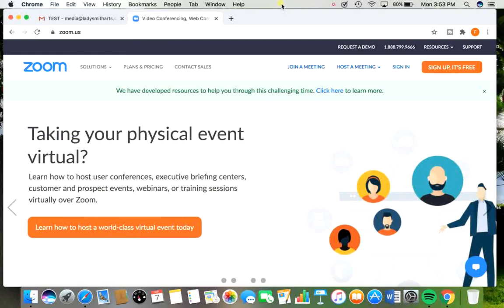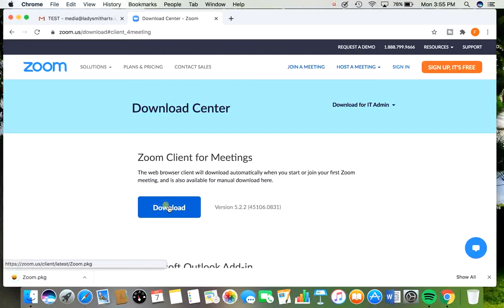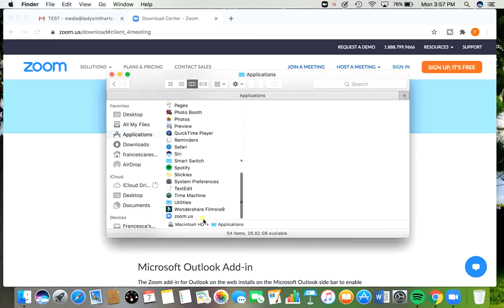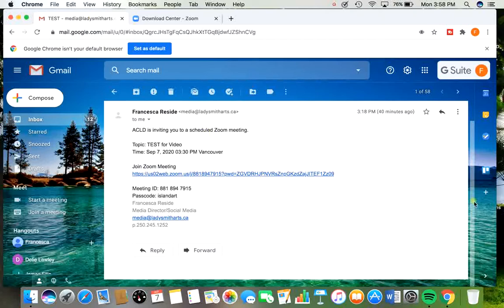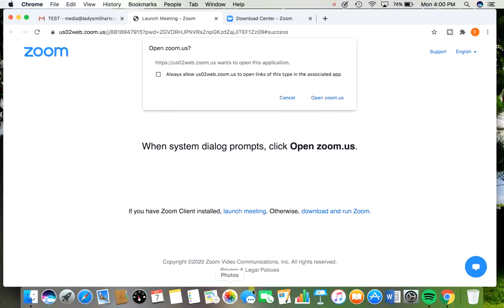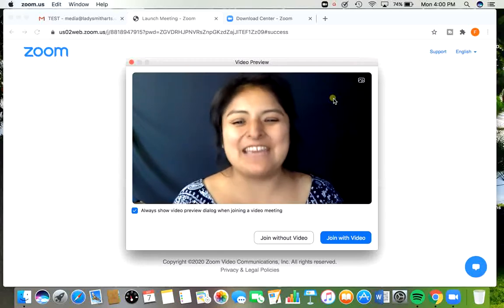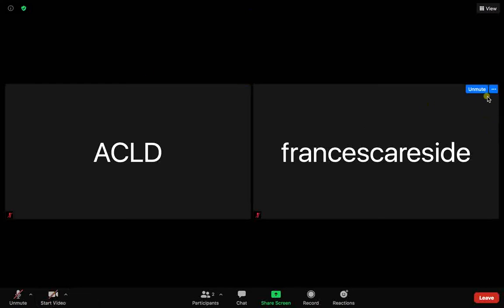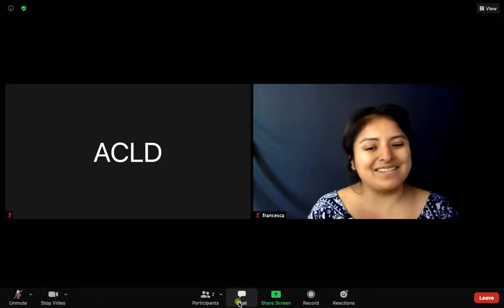Basic Zoom tutorial for students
Welcome to your virtualclassroom -- we have started our online classes here at the Arts Council of Ladysmith & District, featuring a selection of kids classes, pottery, mixed media and even social media marketing. Most classes will take place online using zoom, this is a quick onlinetutorial to help you as a student prepare to take online classes at the gallery.
📲Looking for online arts classes? Check us out 🌐